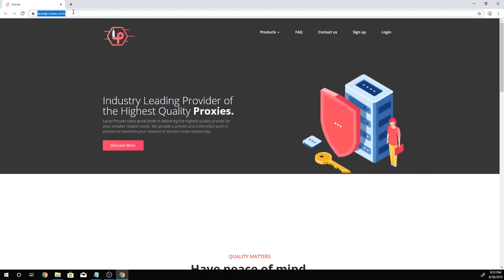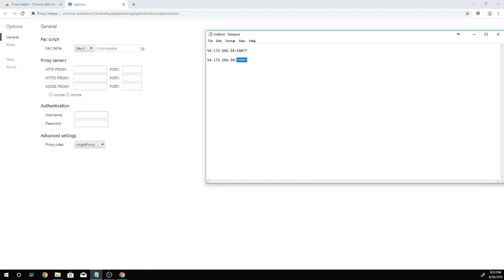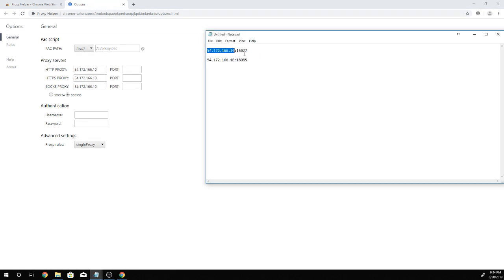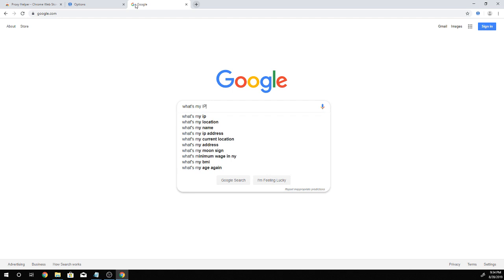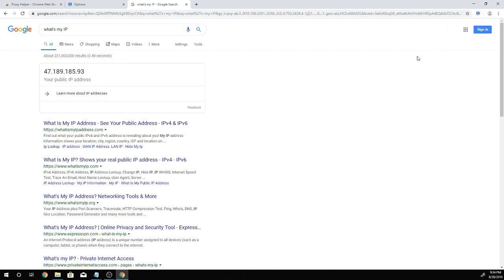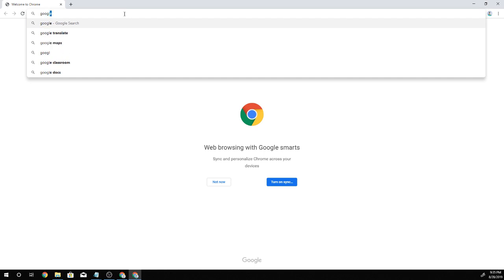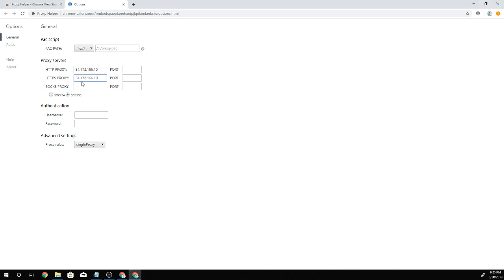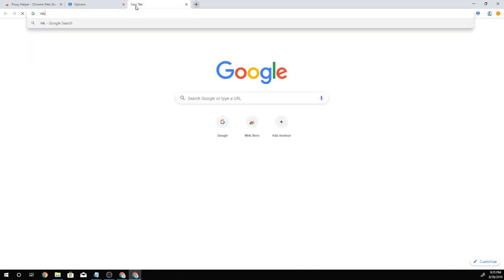Laced Network Proxy Helper Tutorial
Hey guys,
Here's a little tutorial on how to use the Proxy Helper Chrome Extension to add Proxies to different Chrome Windows to help with Nike SNKRS drops!